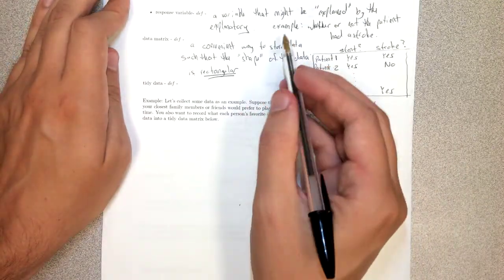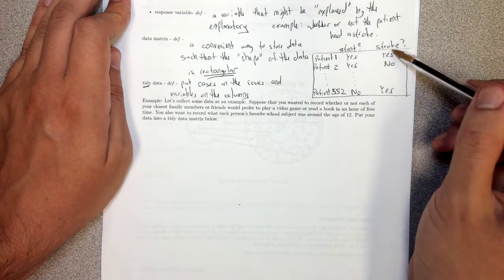STAT 113 IntroData: Organizing Data